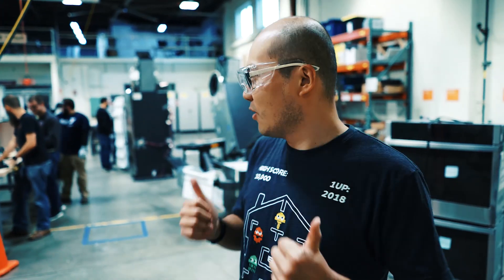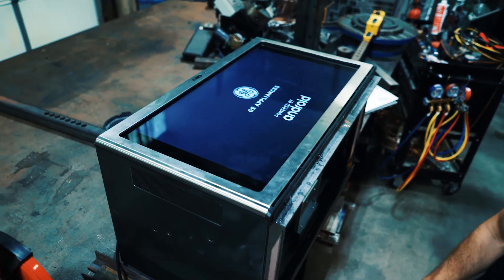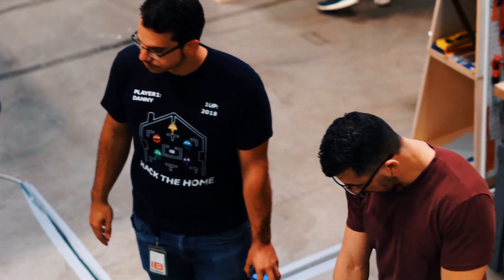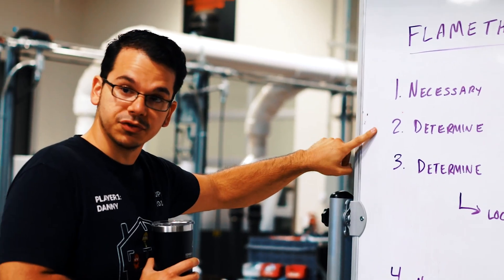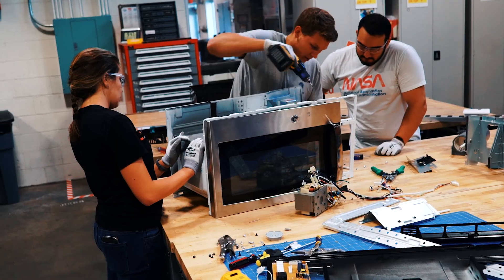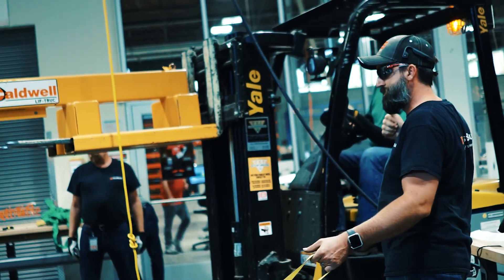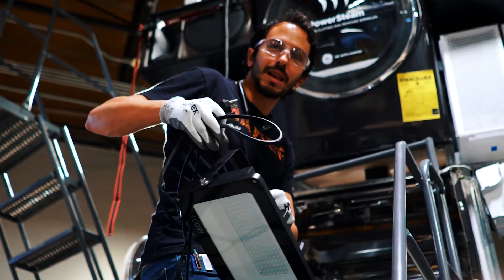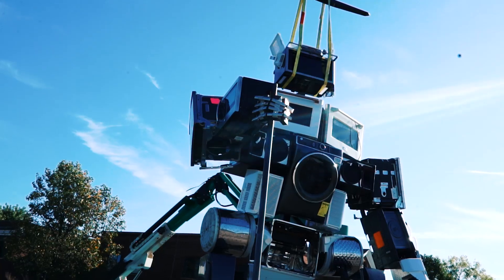We Made A Giant 25ft Robot!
In one short week, we took this robot build from pieces to assembly with a few fails along the way. Thankfully, our robot was engineered to embrace all of our ideas, from refrigerator legs to a video head to a fire torch.